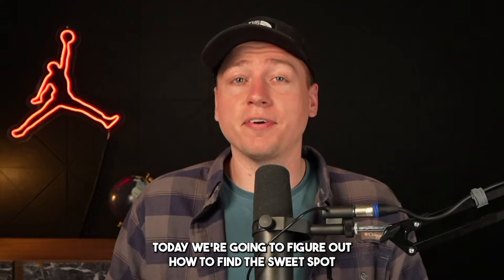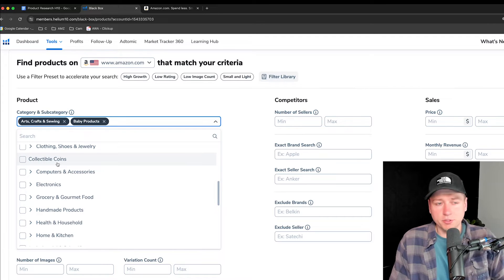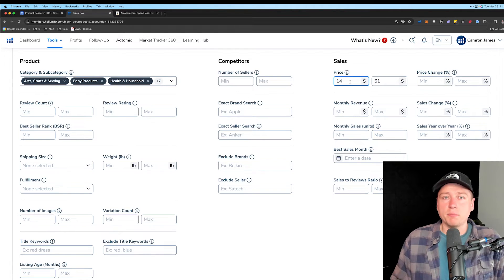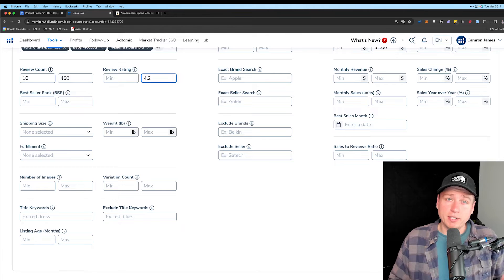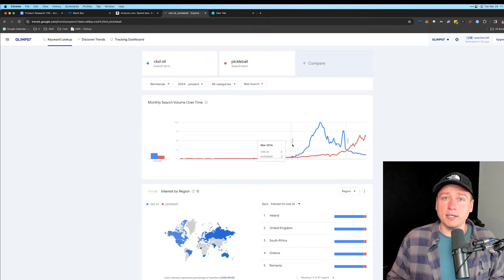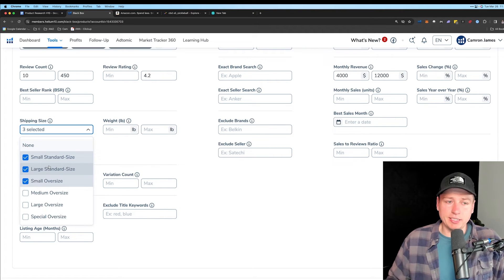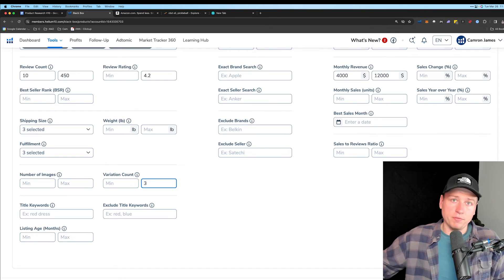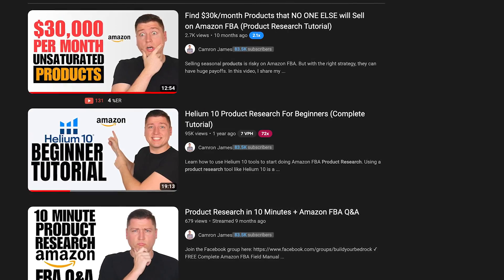How To Find A Product in the “Sweet Spot” on Helium 10 (Amazon FBA Product Research)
In this video, I dive deep into ideal metrics to use when researching products to sell on Amazon.

Find your own $30k a month Amazon product with the following videos.

Book a Discovery Call Here If You're Interested In Working With Me